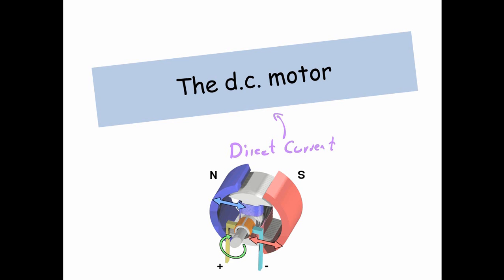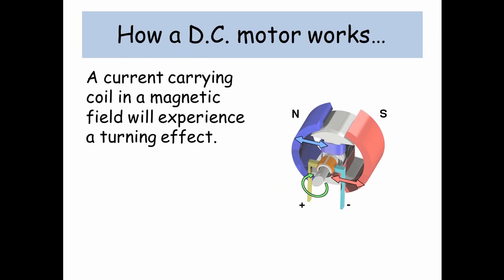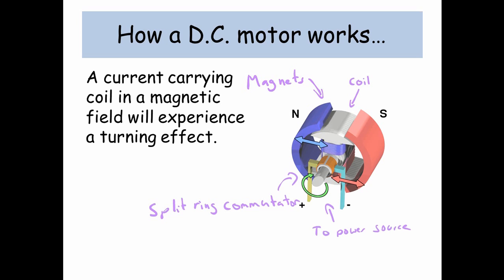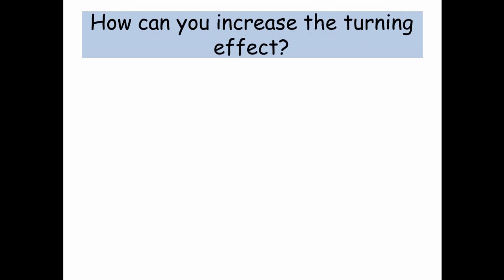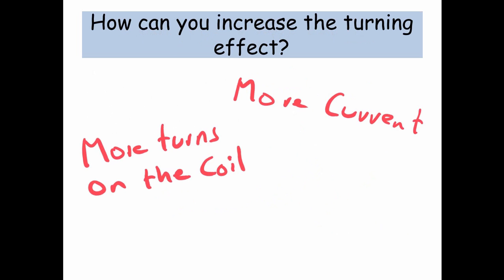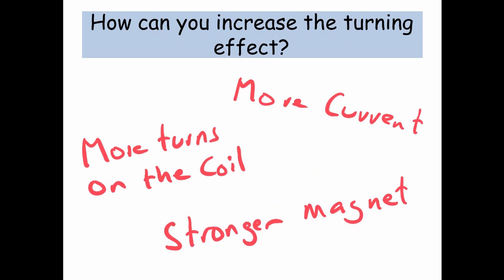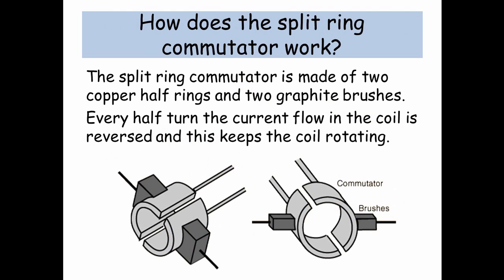The D.C. Motor - IGCSE Physics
This video explains the basics of the DC motor, how to increase the turning effect and how the split ring commutator works.